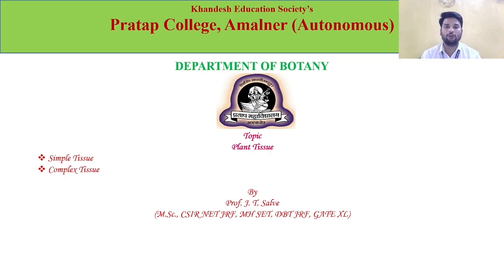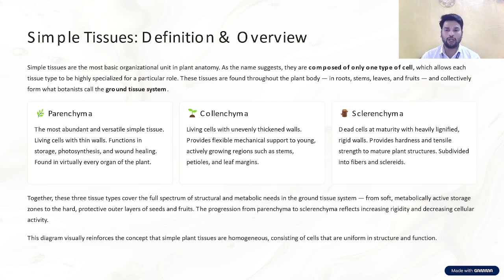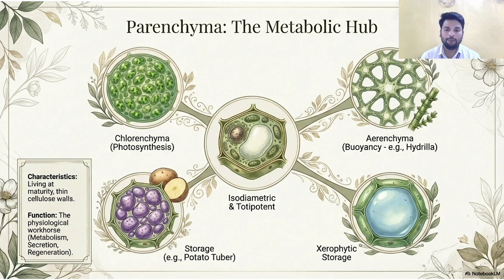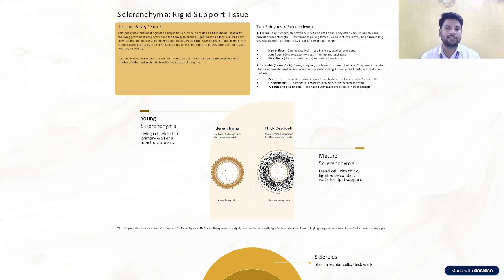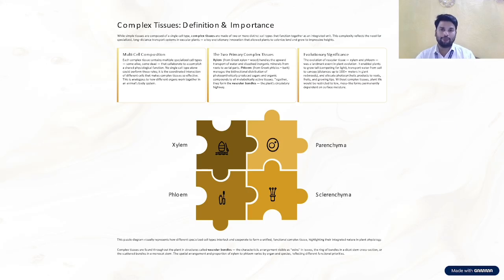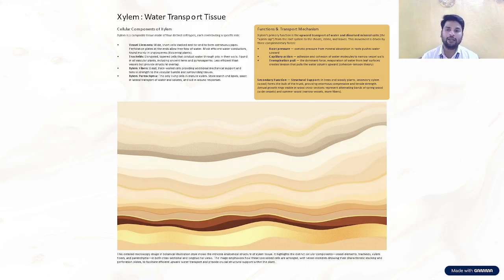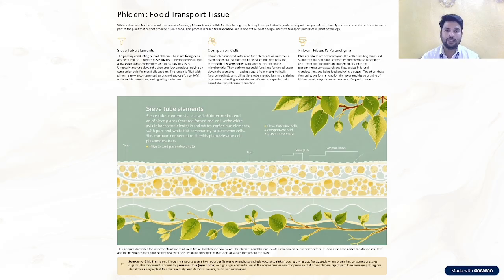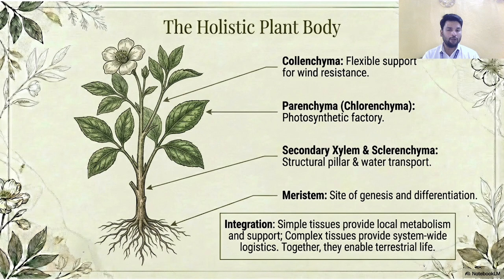Dr. J. T. Salve Botany Lecture 2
Botany - Meristematic Tissue